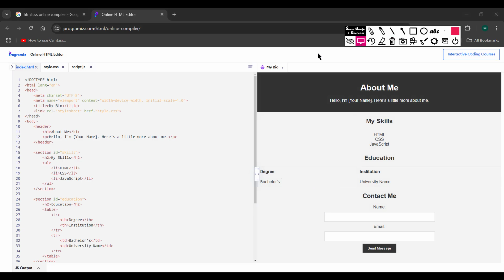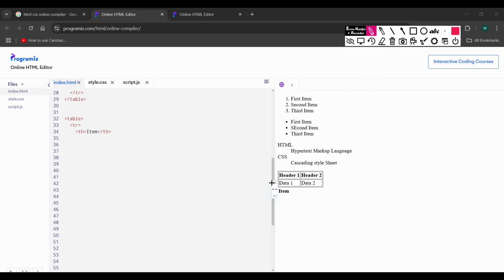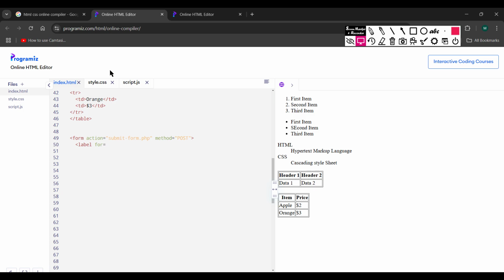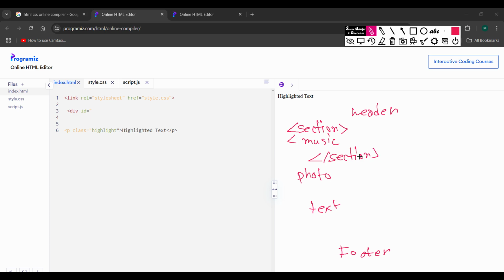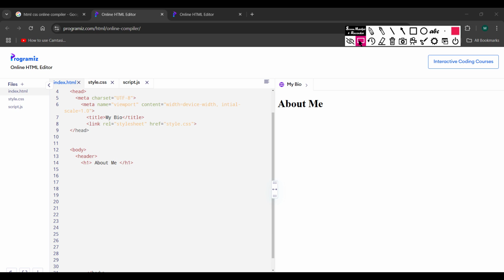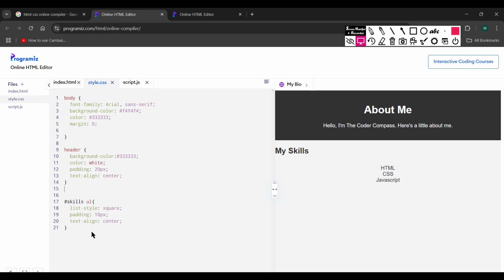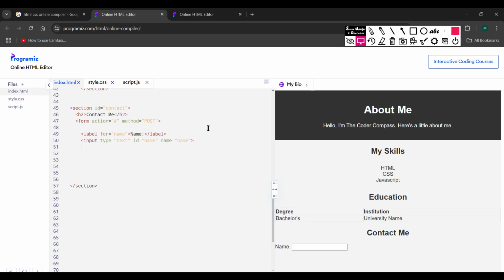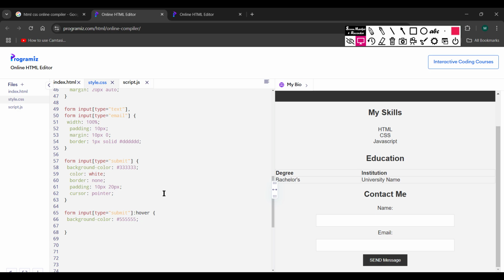HTML & CSS Tutorial for Beginners - Lists, Tables, Forms, Advanced CSS Selectors | Web Design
Welcome to our second tutorial on HTML & CSS! In this video, we dive deeper into HTML by covering lists, tables, and forms, and introduce advanced CSS selectors for more refined styling. Whether you're new to web design or brushing up your skills, this guide will help you master HTML ordered lists, unordered lists, definition lists, and table structures. Additionally, we explore form inputs and layout styling techniques with CSS selectors, such as class, ID, and descendant selectors. By the end of this video, you'll have a solid foundation to create structured and visually appealing web pages.

Key Topics Covered:

HTML Lists: Ordered, Unordered, and Definition Lists
Creating and Styling Tables in HTML
Building HTML Forms with Text Fields, Radio Buttons, Checkboxes, and Submit Options
Advanced CSS Selectors: Class, ID, and Descendant Selectors
CSS Layout Properties: Display and Positioning